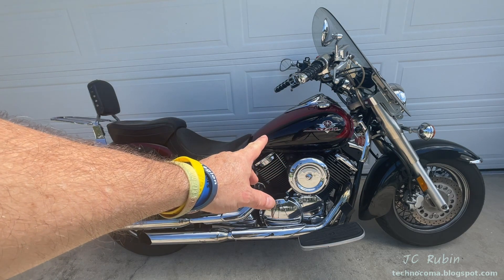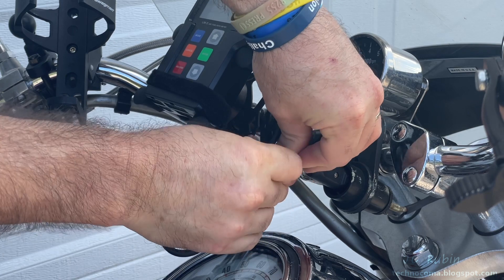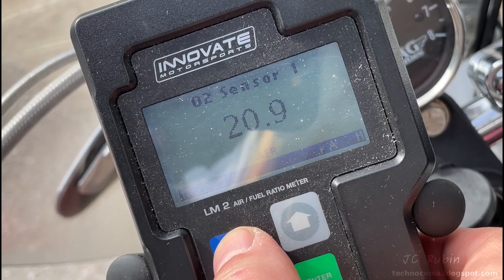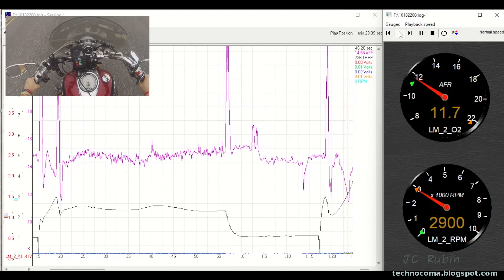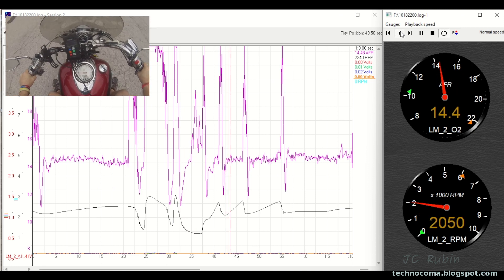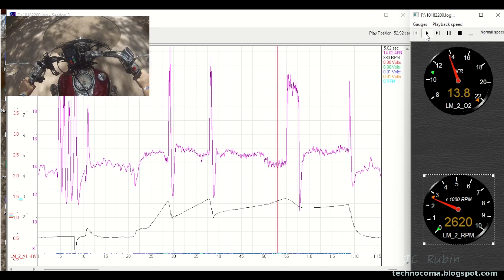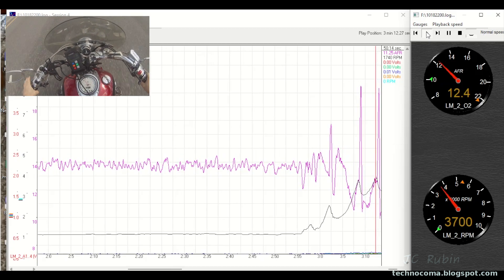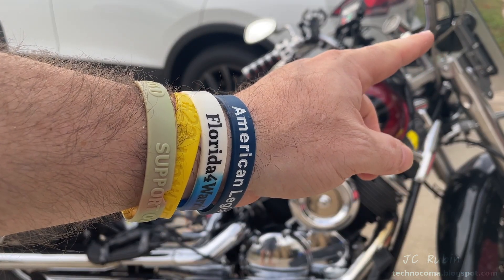Yamaha VSTAR 1100 Computer Assisted Carb Jetting & Tuning with an LM2 Computer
Many people have asked for this video so Ive finally put it together.  I demonstrate the installation of the LM2 kit onto this VSTAR 1100, Note a small modification into the exhaust for this.  Though not necessary with another attachment.  Ill go over all of the parts and pieces before a step by step of the temporary installation.  I have a port which Ive added onto my bike making it easier for the ignition pule to be added to the cable from this kit.

Because I have the single sensor kit, I will have to do the test twice  Had I known at the time, having a vstar I would have both the dual kit to do both carbs at the same time.    Finishing the wiring, a quick smoke test confirms everything is ready to go.  The calibration step is demonstrated for the video.

Lastly in the install the O2 bung is removed for the first pipe and the O2 sensor installed.  My helmet cam will capture the bike on video to match the data. I do not have throttle position captured at this time.

The LM-2 is a great kit, sadly their software is terrible, and only supports windows.  they put little effort into the software.

Innovate Motorsports 3806 LM-2 Digital Air/Fuel Ratio Wideband Meter

The first run looks good, a bit rich on wide open but nothing alarming for this podkit. I switch to the other cylinder.

A close match to the first cylinder on the first run, both could benefit from a needle shim removal.

These changes would be made and the runs re-conduced for evaluation.